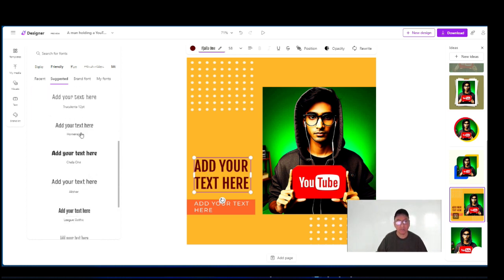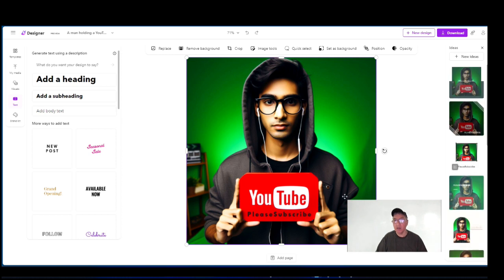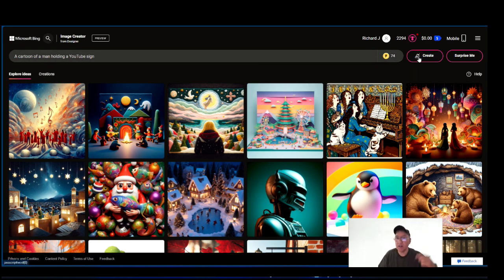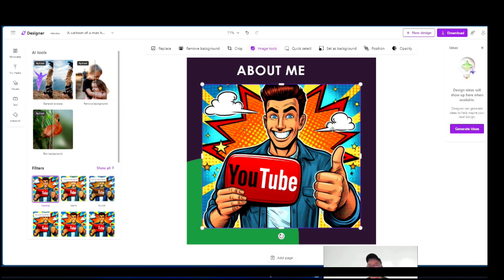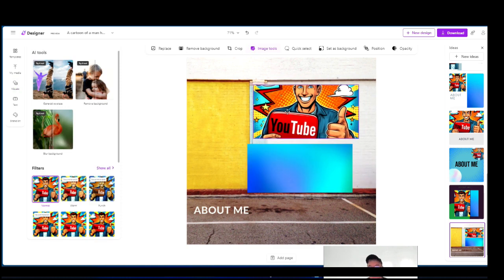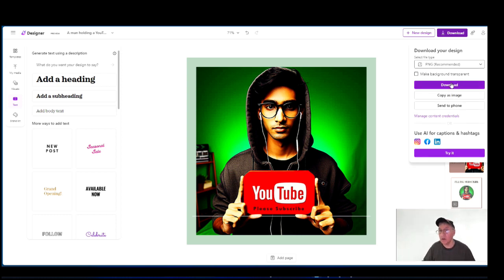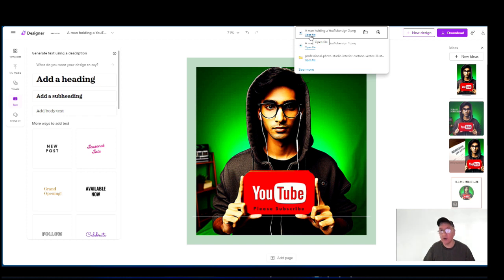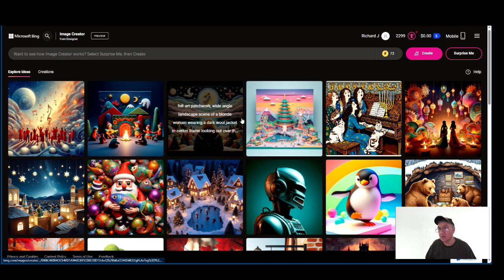Creating AI Images with Bing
In this video, I am sharing some information about using Microsoft Bing to create AI images.